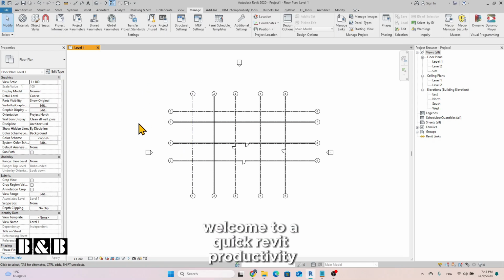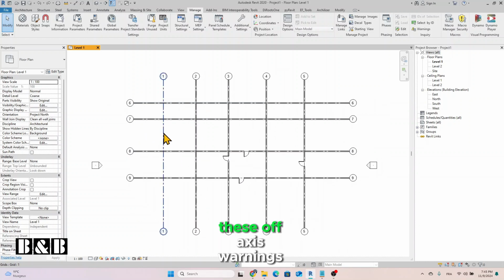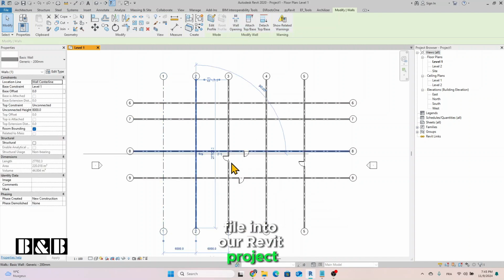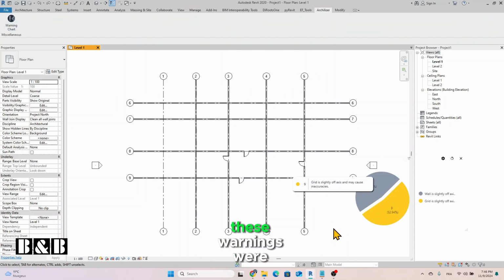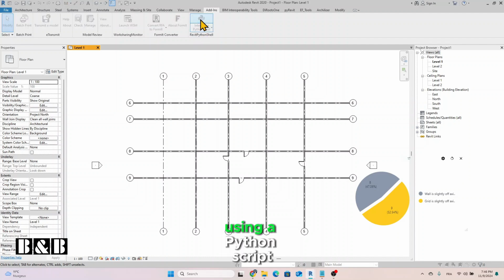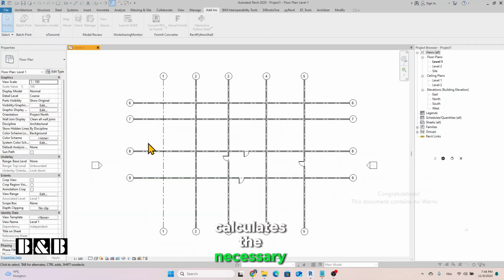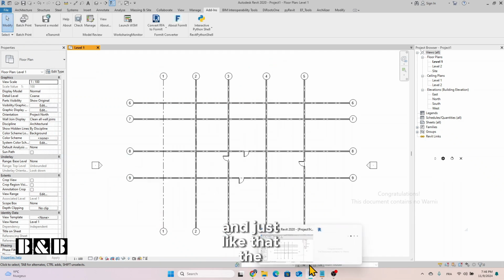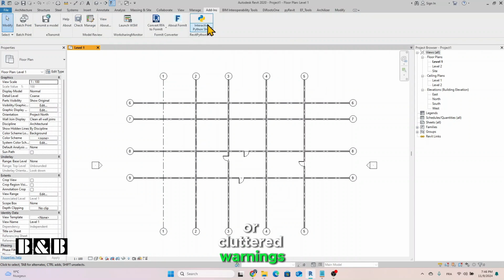How to Fix Off-Axis Grid and Wall Warnings in Revit with 1 Click!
Are you dealing with the frustrating "Line is slightly off axis and may cause inaccuracies" warning in Revit? In this video, I’ll show you how to fix these off-axis grid and wall warnings quickly using a simple Python script in RevitPythonShell or pyRevit.

These warnings often appear when you link DWG files that contain rotated or misaligned lines and then use the Pick Line tool to model grids and walls on top of them. While convenient, this practice can lead to small misalignments that trigger these warnings, which can affect your model’s accuracy and performance.